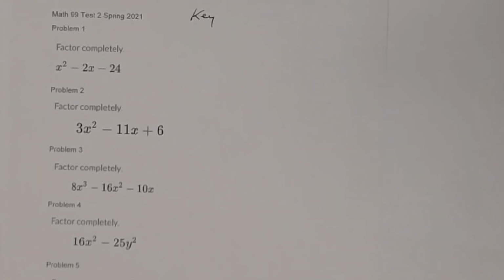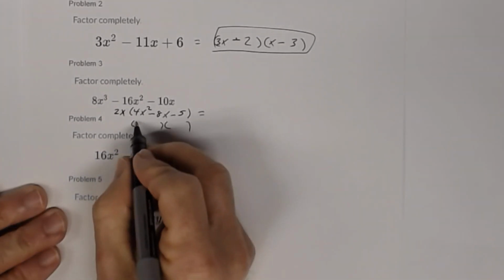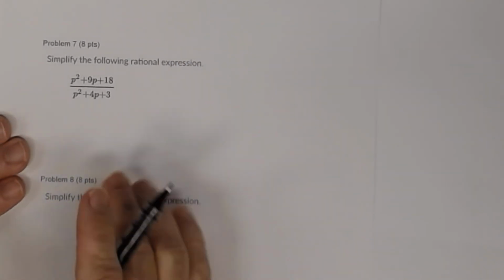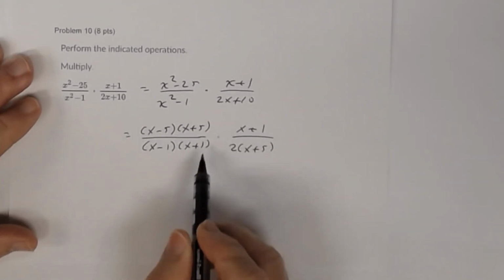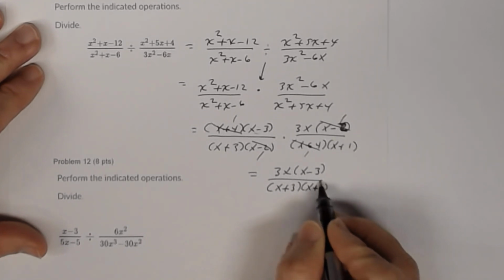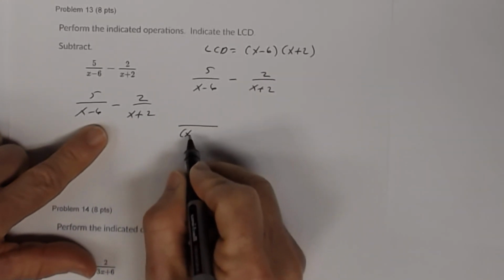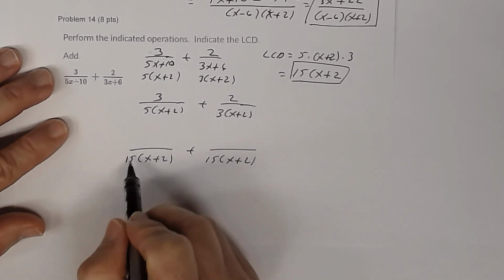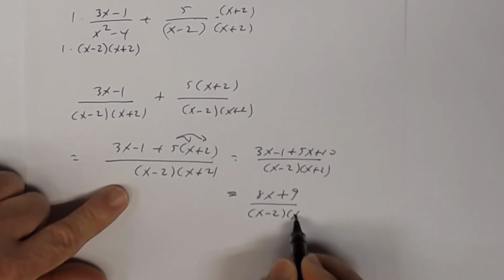Key Test 2 Topics 1 - 15 BRCC Spring 2021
This is the key to test 2 Spring 2021 Topics 1 - 15.